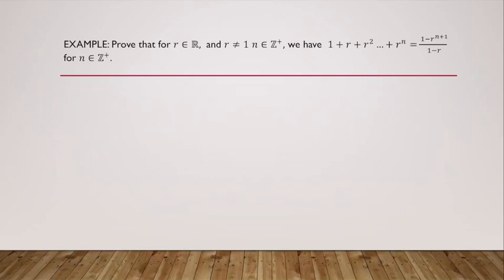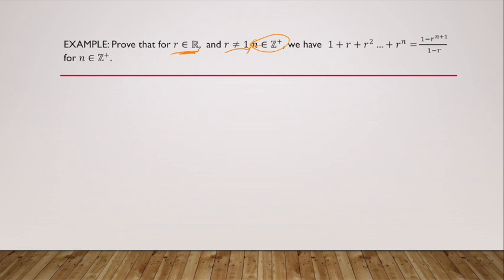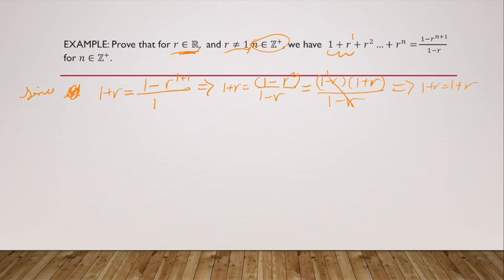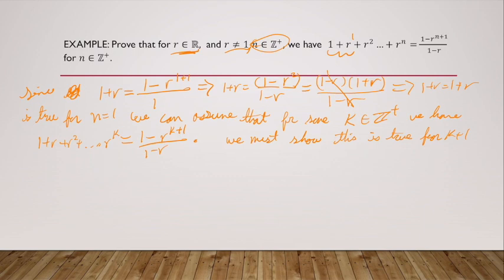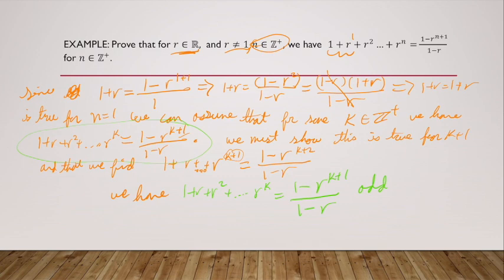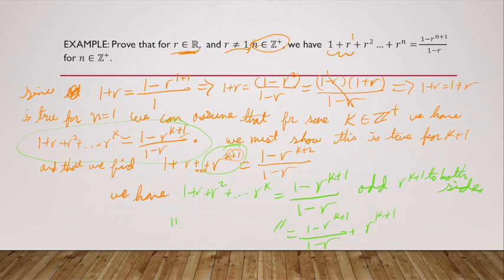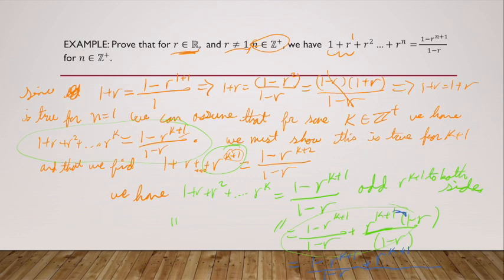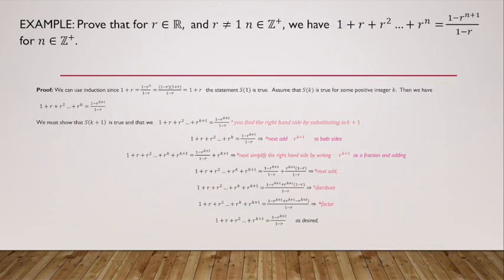Induction Bonus: Part 2